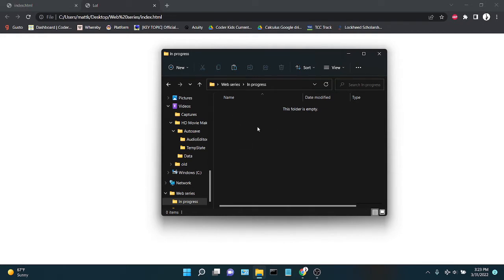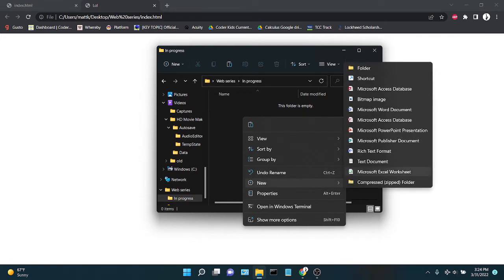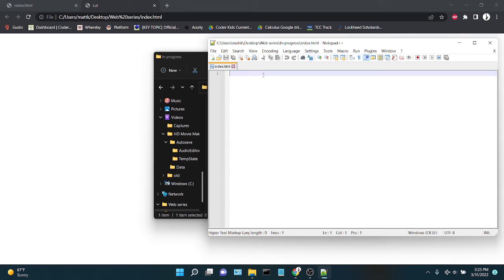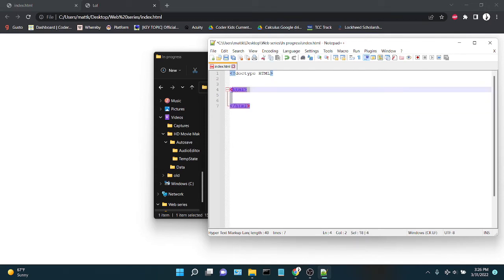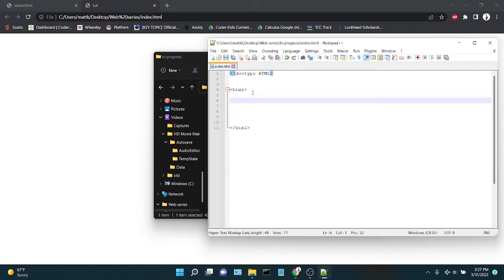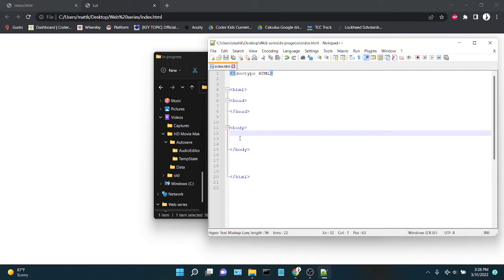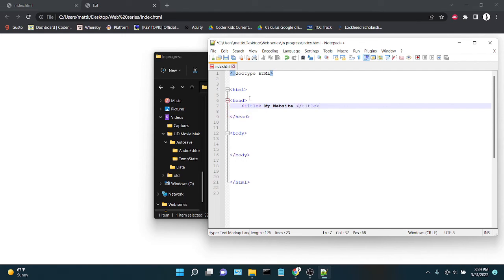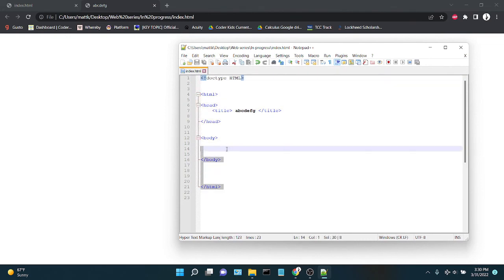Making Browser Games - HTML Basics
I am excited to launch a new programming series that covers making simple browser games using HTML, CSS, and JavaScript.  Like I explain in the video, most of these videos will be over JavaScript as it is the more important programming language for making games, but I'll cover bits and pieces of the other two as needed.